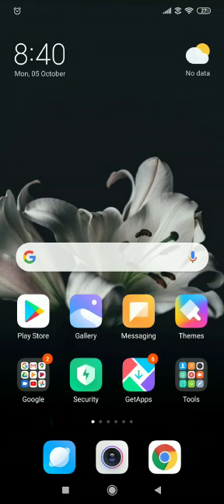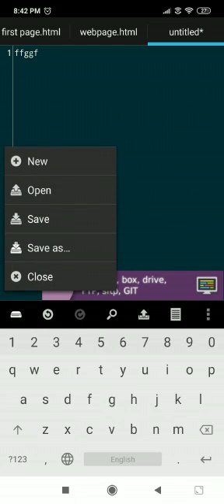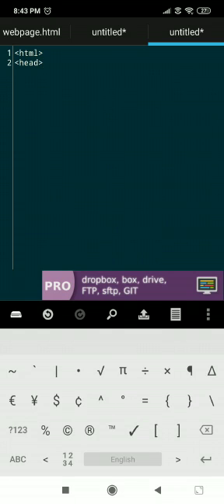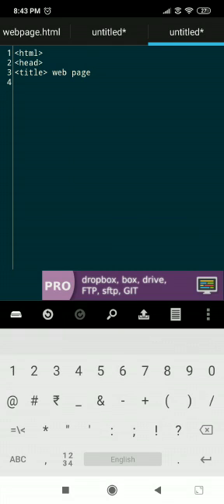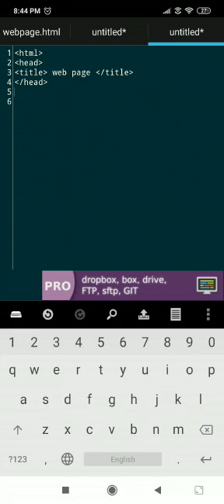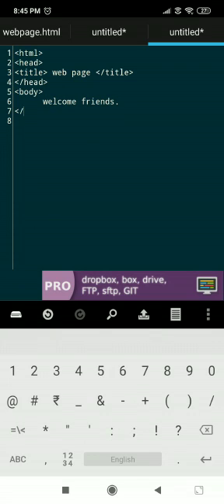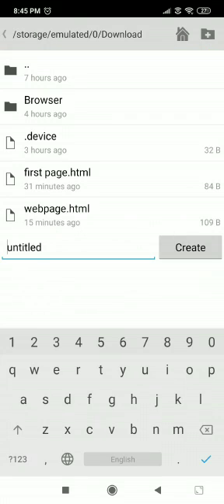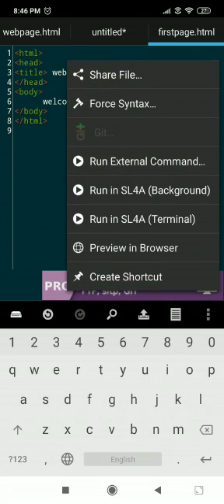2. How to write html program in mobile?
Hello friends,
We will see how to do web design in smartphone.